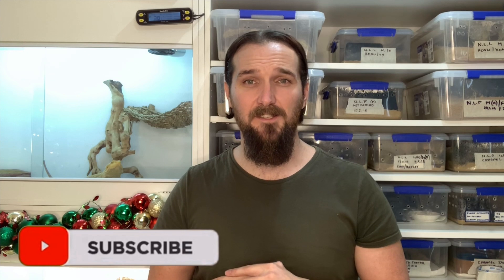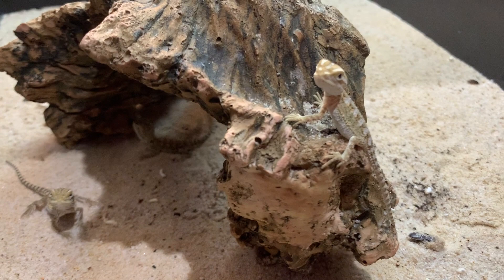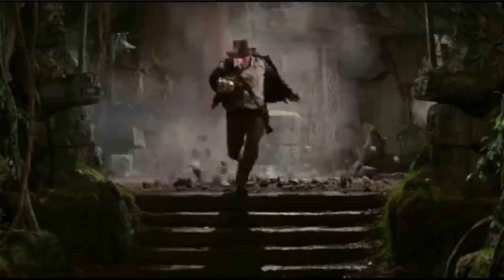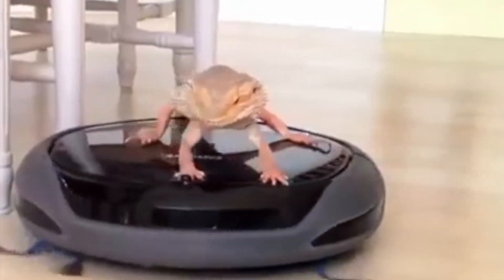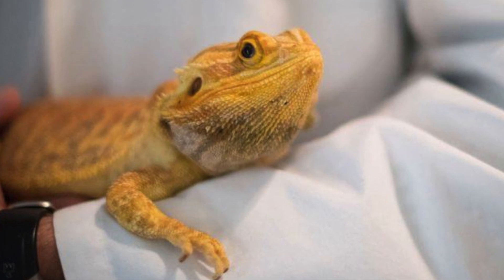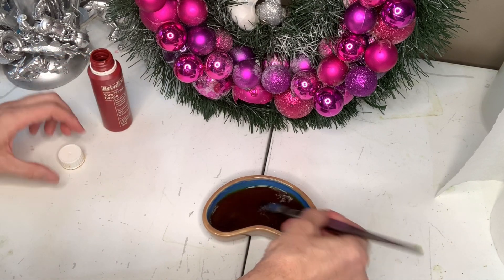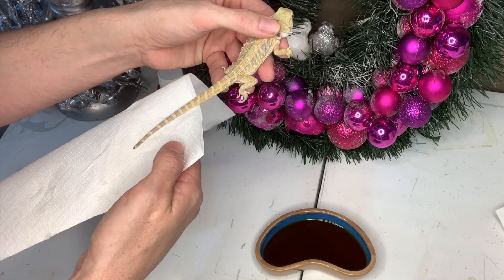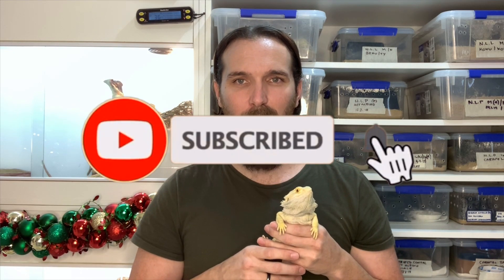How to treat Tail rot in Bearded Dragons? - Does my Beardie have tail rot? - Cookies Critters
Today we are discussing how to diagnose Tail rot in Bearded Dragons and how to treat tail rot in Bearded Dragons. Our first recommendation is to seek expert help through a specialist reptile veterinarian. Sometimes this can take time and while you are waiting for your appointment we have included a home remedy to hopefully prevent the tail rot from spreading.

With any type on injury or disease we recommend that you remove any loose substrate and replace with clean paper towel. This can prevent further infection.

Neosporin or Tricin (in Australia) is an antibiotic cream that is used to treat infected wounds. Make sure you use a product that doesn't contain pain relief. Always discuss health concerns and treatment with your veterinarian prior to use.

We are reptile breeders in Western Sydney and this channel is to educate our customers and followers. The reptiles that we breed are Central Bearded Dragons, Pygmy Bearded dragons, Knob tail geckos, and Northern Velvet Geckos.

In the future our expansion will include Blue tongue skink morphs, carpet pythons and green tree pythons.

For a list of reptiles that we have for sale and care sheets on the animals we keep, check out our